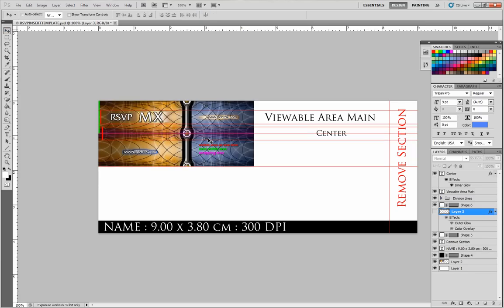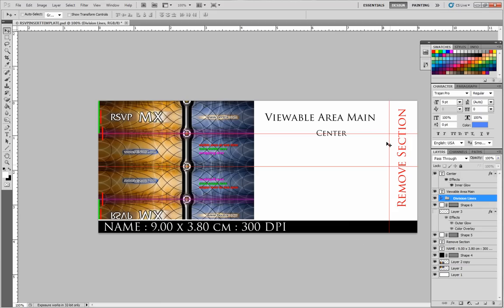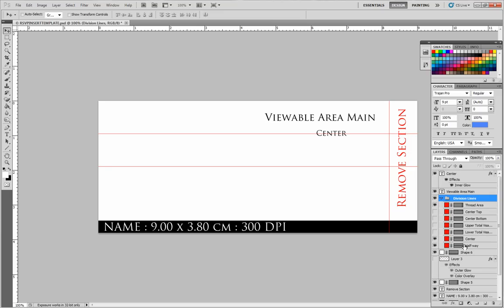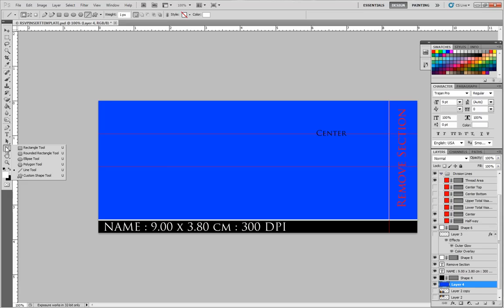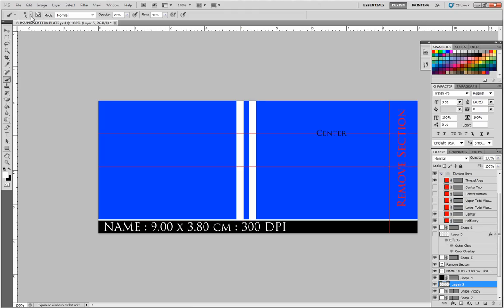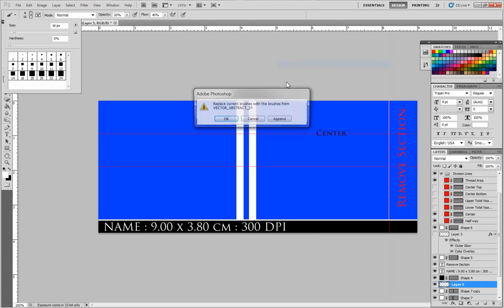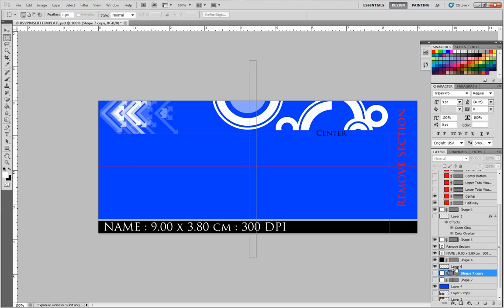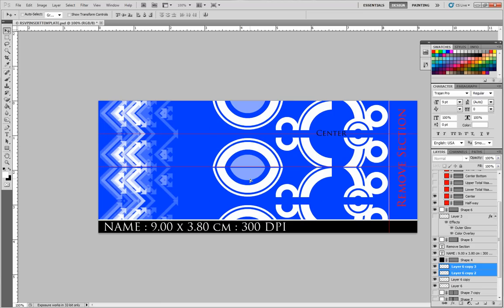Creating an RSVP Insert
This is primarily for creating RSVP inserts

Keep you posted on what's going on and when.